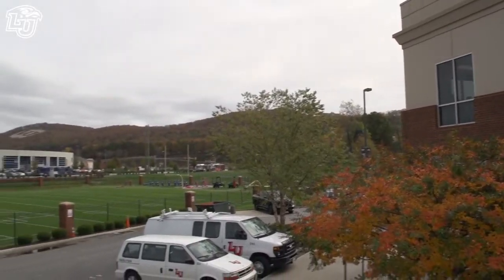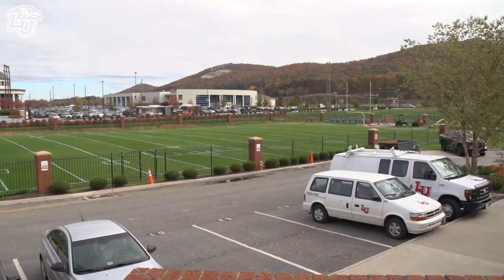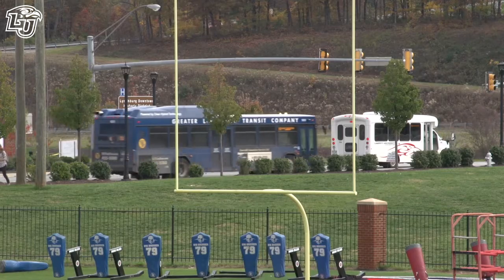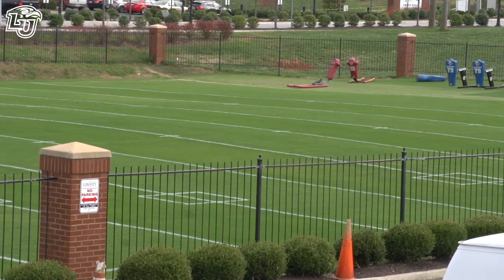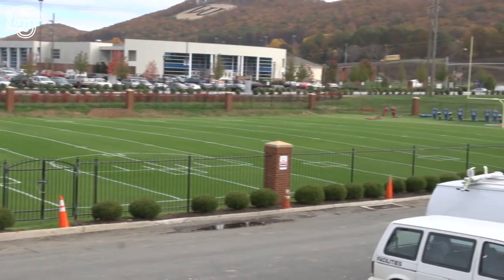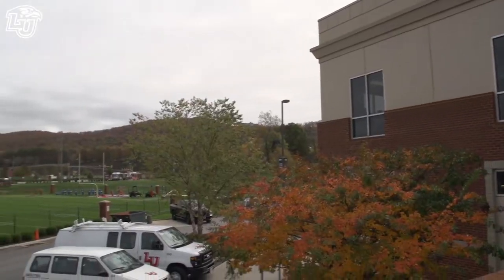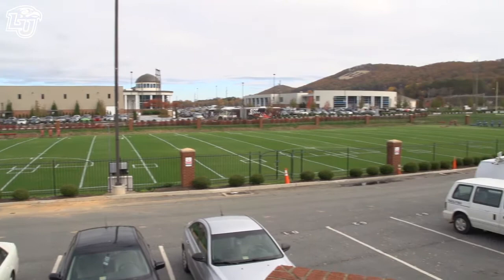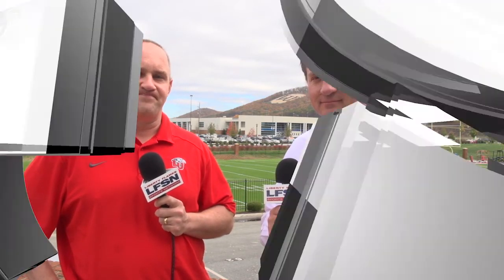Liberty Announces Plans to Build Indoor Football Practice Facility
A new indoor football practice facility will allow the Liberty University Flames Football program to cover more ground in its practice time.

The facility will be built in front of the Williams Football Operations Center at Williams Stadium, in place of the team's current grass practice field. Work is expected to begin after the end of the football season and is scheduled to be completed by Spring 2017.